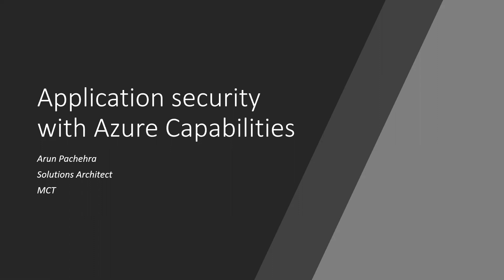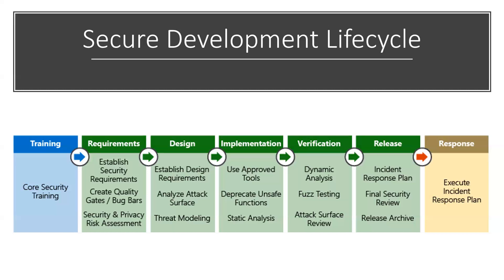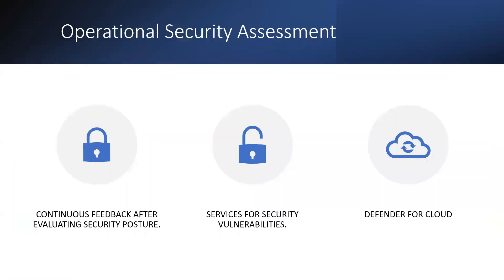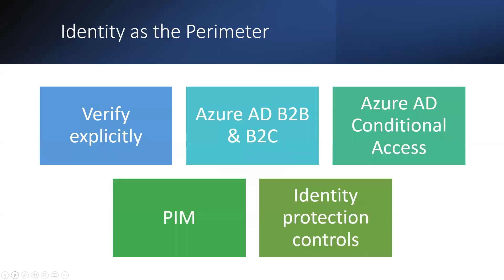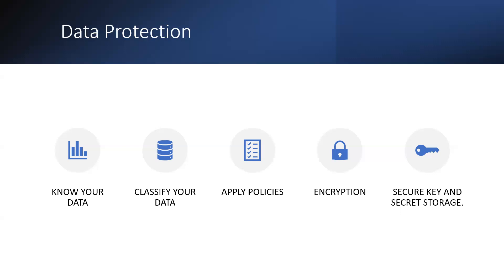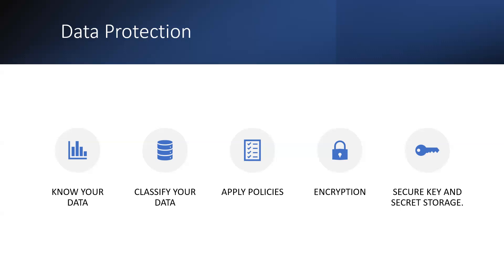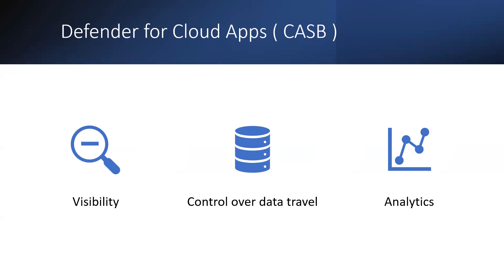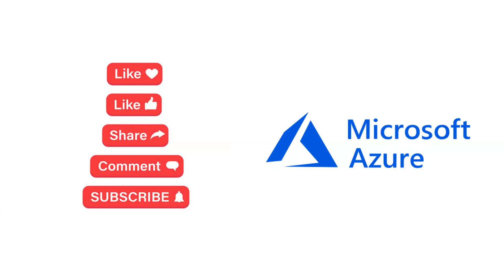Securing Application with Azure Capabilities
There are multiple ways we can host application or use applications in cloud. We could have app running as IaaS workload , PaaS or could be a SaaS application.

primary areas that concern customer applications:
• Secure application design or development life cycle
• Data security
• Identity and access management
• Endpoint security

It's far more effective for attackers to pursue vulnerabilities introduced at the application level by cloud-platform customers and we need to secure our applications so,